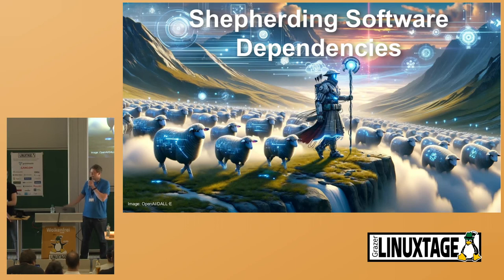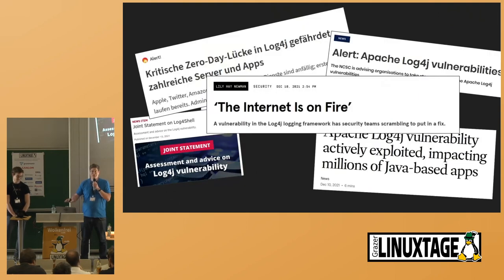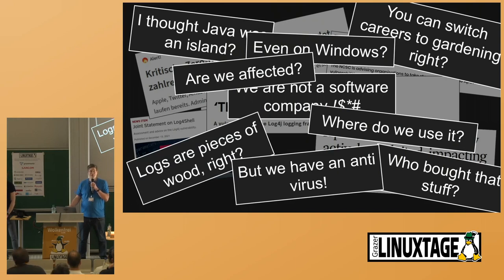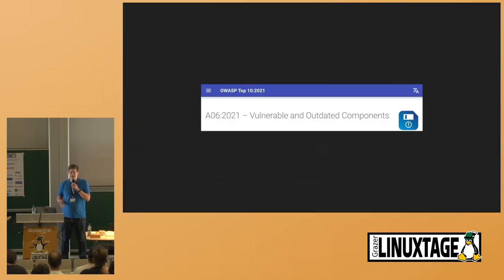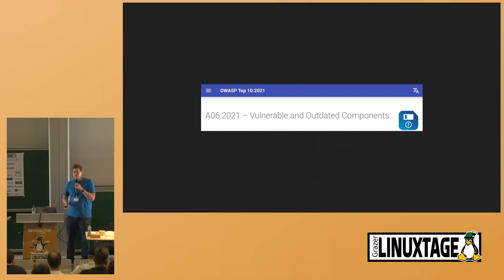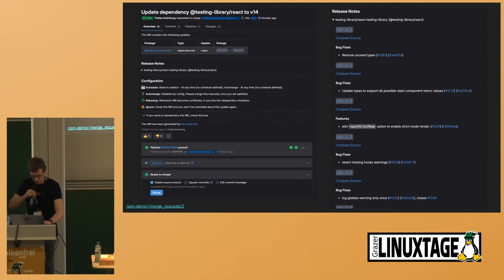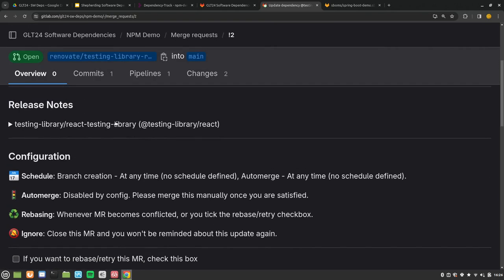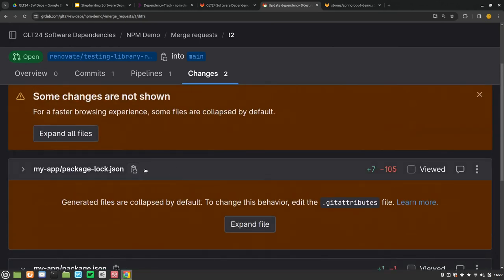Grazer Linuxtage 2024 - Shepherding Software Dependencies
The number of external dependencies in today's software has grown steadily over the years. With all these dependencies come bugs and security issues. Like a flock of sheep, it can be difficult to keep track of them all, take care of their needs, and leave no one behind.

In this talk, we'll present solutions for software composition analysis and dependency management using free and open source tools. Afterwards, we hope you will be convinced that this is something everyone should consider in their software projects, because it is relatively easy to get started, and it will make your life easier in the long run.

We will demonstrate how to create a *Software Bill Of Material (SBOM)* at build time using the *OWASP CycloneDX* tools. To further analyze the SBOM, we will demonstrate the use of *OWASP Dependency Track*. We will also demonstrate the use of *Renovate* to help maintainers keep up with dependency updates. To run all these tools in a CI/CD environment, we use *GitLab*.

Michael Gissing
Tobias Kulmburg